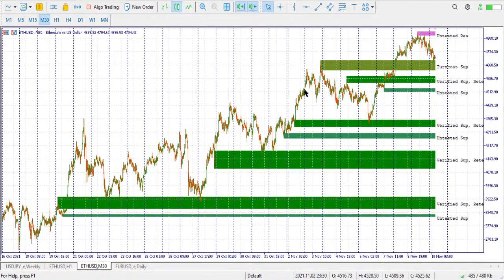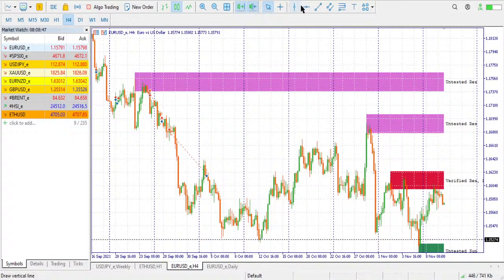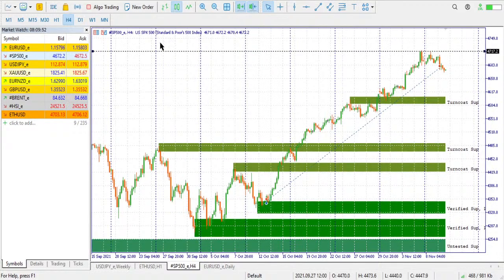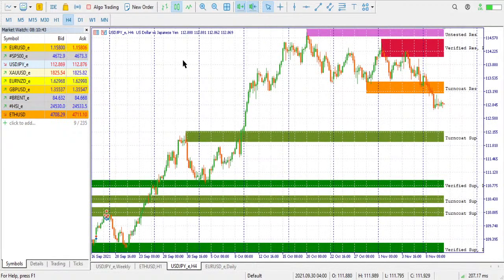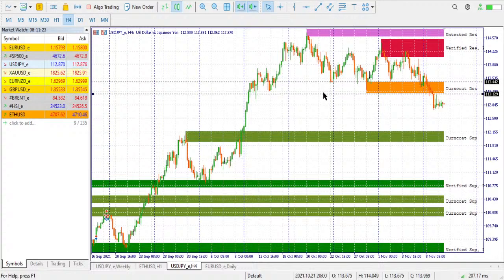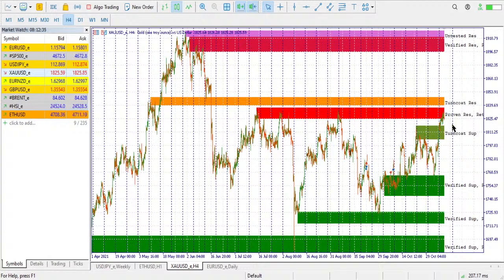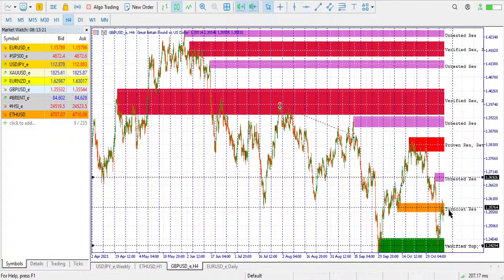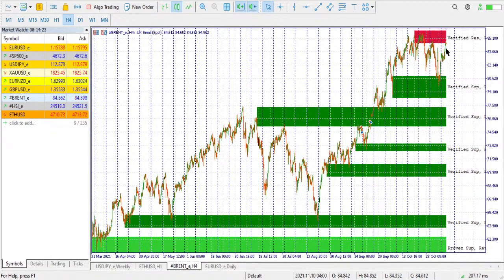Forex Forecast - 10 November 2021 [FRESHFOREX.COM]